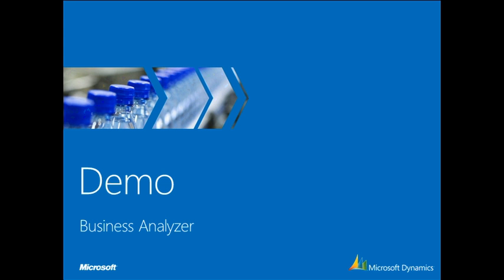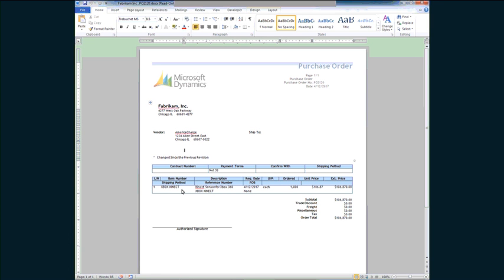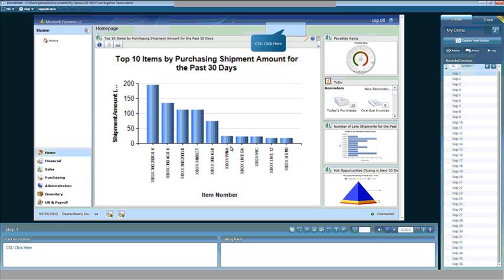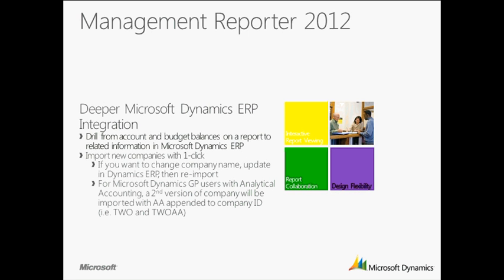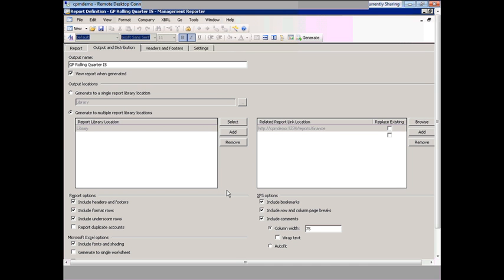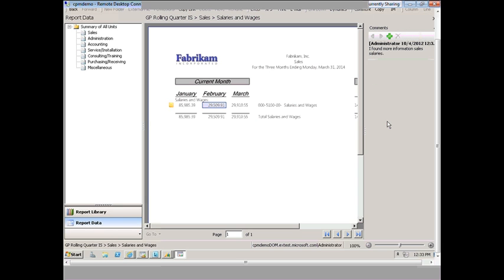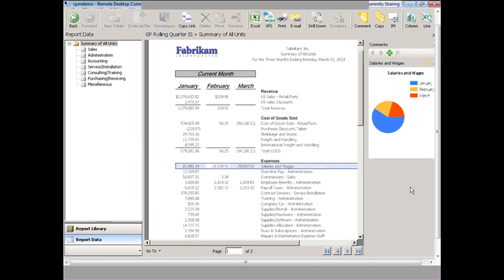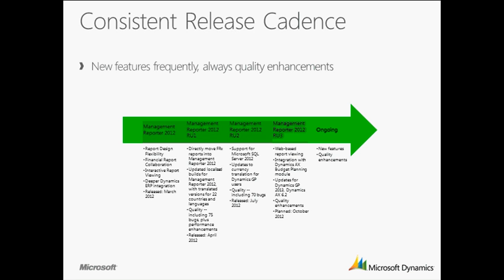Get Answers with Microsoft Dynamics GP Reporting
Giving people better information real-times gives them the ability to work faster and be more efficient. Come to this web seminar to learn how to share information, track, predict, and boost sales.

Presented by: Pam Misialek, Senior Product Marketing Manager, Microsoft Corporation